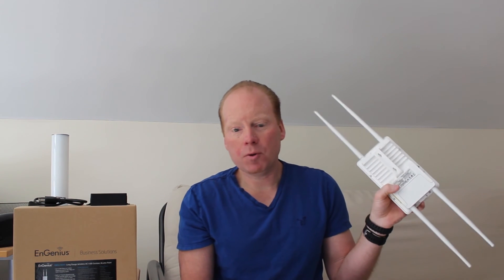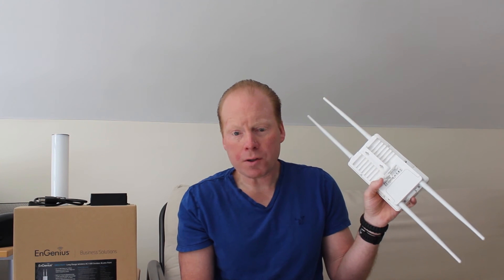ENS620EXT Dual Radio 1267Mbps 802.11abgn / ac wave 2 AP